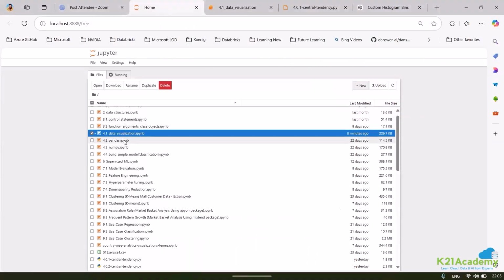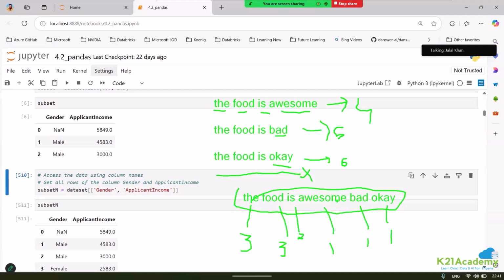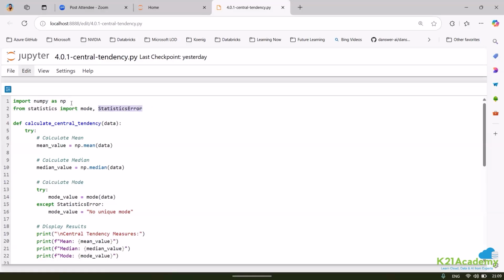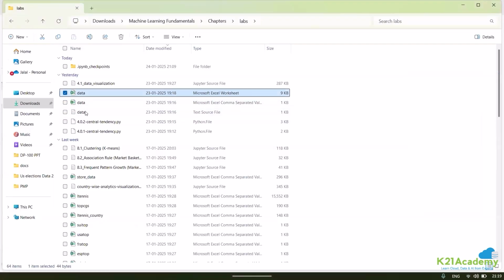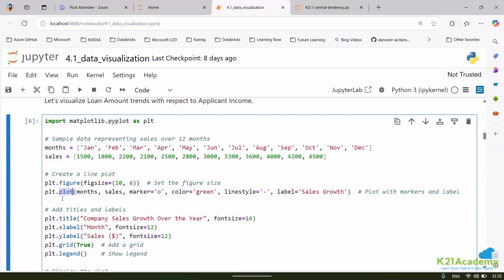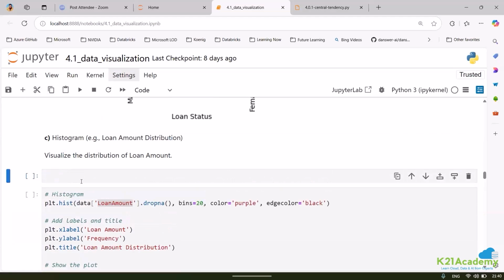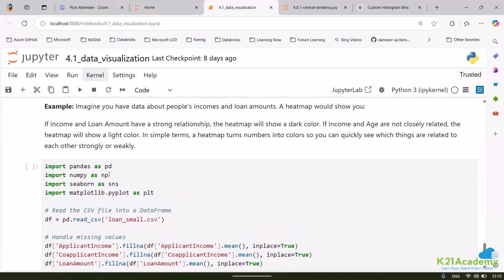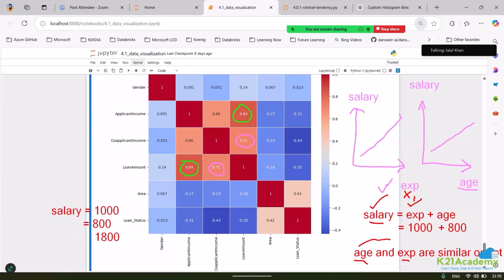Python Data Visualization Tutorial | Data Visualization for Beginners | Python Day 6 | K21Academy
🔥Join our FREE Live Masterclass on AI, Machine Learning and Generative AI!

In this video we dive into the power of Pandas for data manipulation and visualization, while also addressing memory limitations and introducing PySpark for big data analytics. We cover essential topics such as central tendency calculations, handling missing data with dropna(), and advanced visualization techniques using matplotlib and seaborn.

You'll learn how to perform unique word frequency analysis for sentiment categorization, visualize data with line plots, bar plots, histograms, and explore correlation analysis with heat maps. With hands-on examples and Python scripts, this video equips you with practical skills for data cleaning, feature extraction, and effective data visualization, providing the foundation for more advanced topics like deep learning and transformers.

✅Timestamps

00:00 - 01:22: Introduction and Course Overview
01:22 - 02:38: Pandas Library Overview
02:38 - 06:58: Data Operations and Indexing
06:58 - 11:14: Text Processing and Feature Engineering
11:14 - 13:52: Data Inspection Methods
13:52 - 15:18: Missing Value Handling
15:18 - 20:48: Central Tendency Implementation
20:48 - 26:03: File Processing and Testing
26:03 - 28:28: Visualization Libraries Introduction
28:28 - 35:00: Line Plot Implementation
35:00 - 38:55: Bar Plot Creation
38:55 - 41:40: Histogram Development
41:40 - 45:58: Advanced Visualization with Seaborn
45:58 - 55:55: Correlation Analysis and Heat Maps